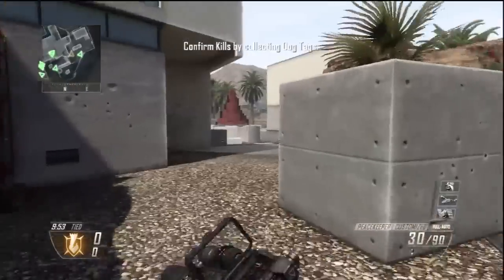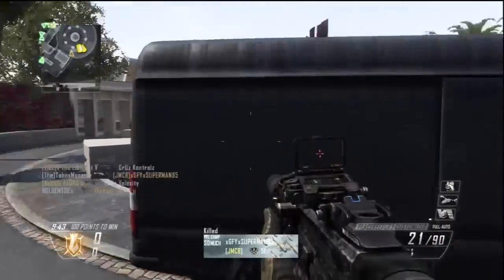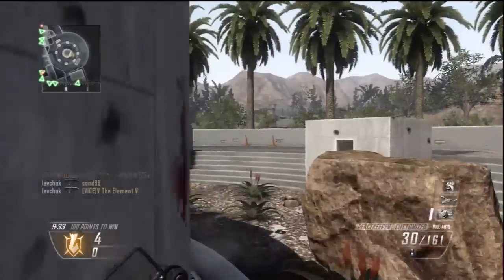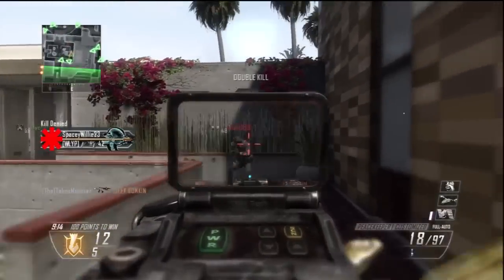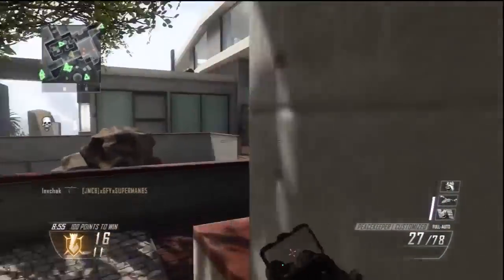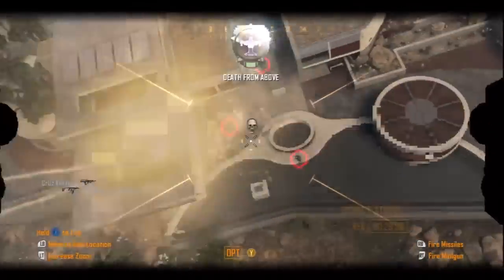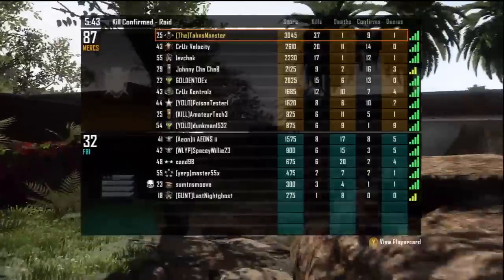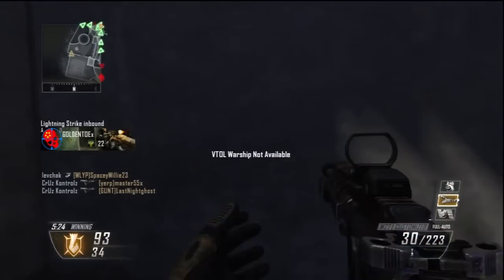Black Ops 2: Peacekeeper MMS 46-1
The MMS is not a bad attachment at all on the Peacekeeper. Watch in HD.